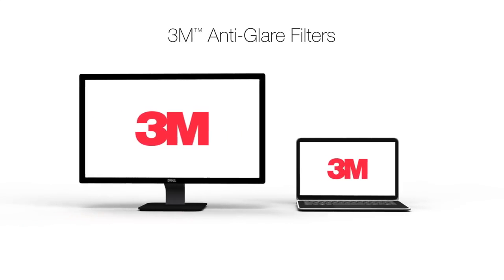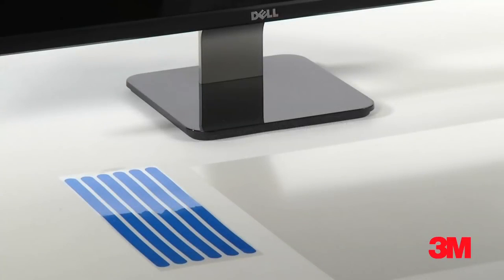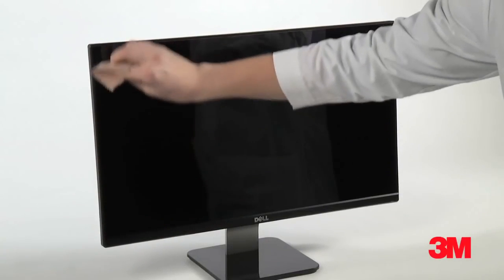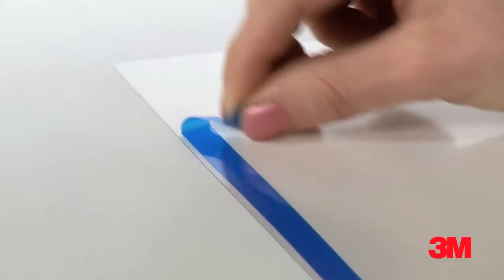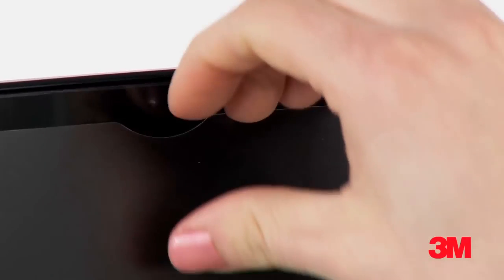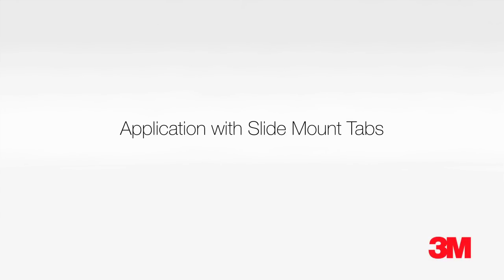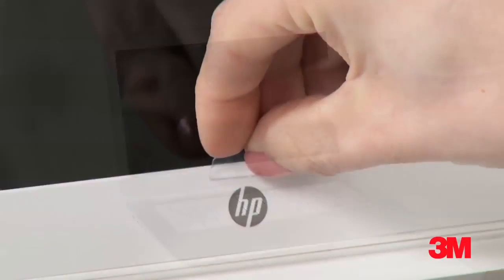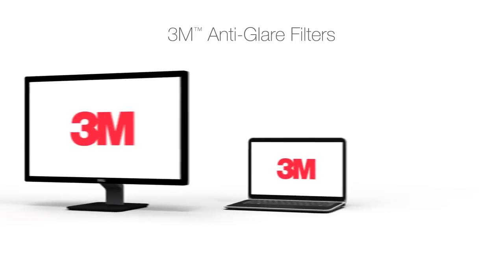3M™ Anti Glare Filter Application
3M™ Anti Glare Filter Application